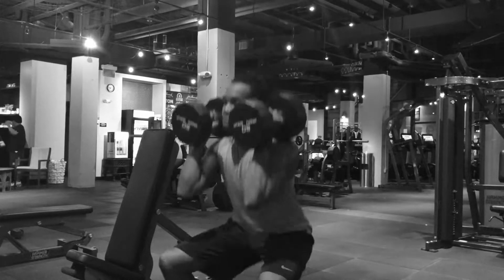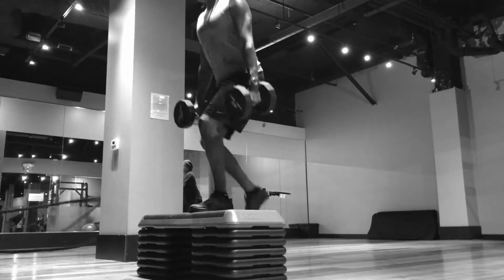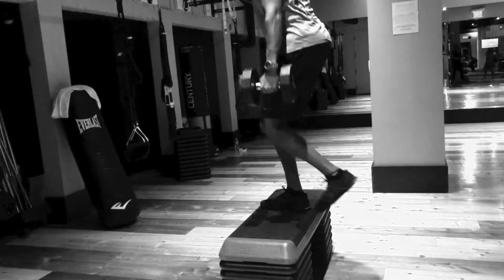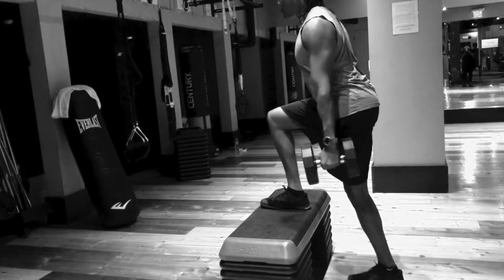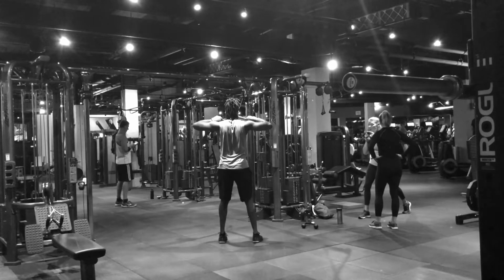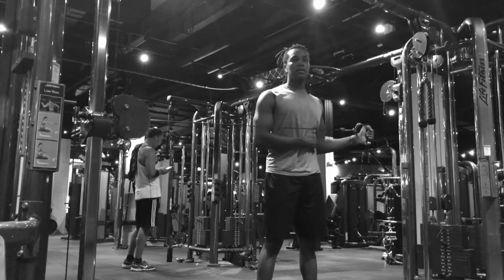Preperation Phase Week 2 Day 1 movemore | thecaesarlife EP 38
Preparation Phase Week 2 Day 1:
A1 DB Front Squat 4x10
A2 Lat Pull Down “ “

B1 DB STEP UP 4x10
B2 CABLE FACE PULL

C1 CABLE EXTERNAL ROTATION 3X15
C2 DEADBUGS

Nokia Health Scale
Polar HR Monitor

GEAR
Camera Canon
RODE Mic